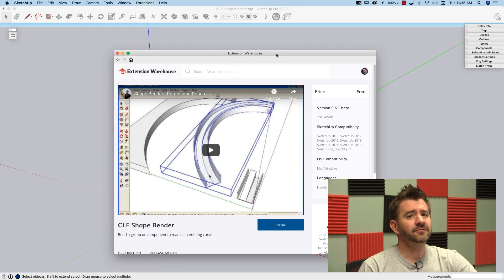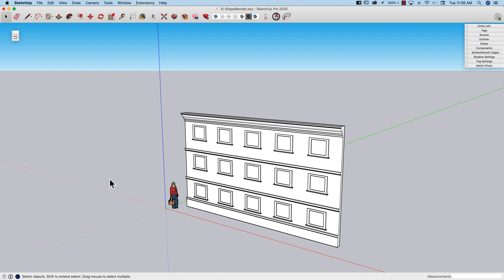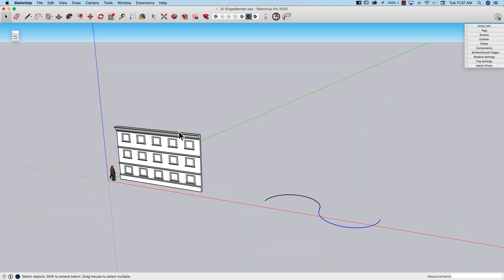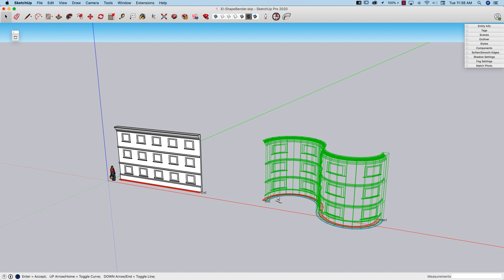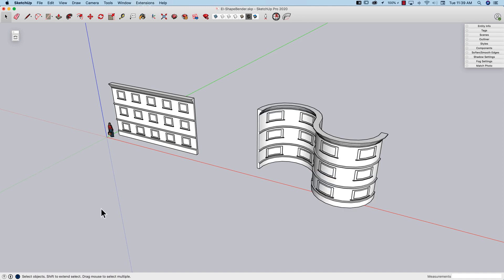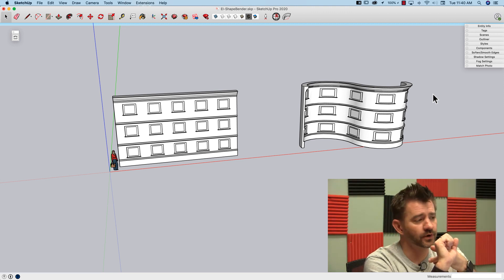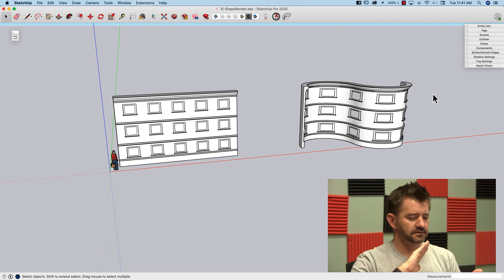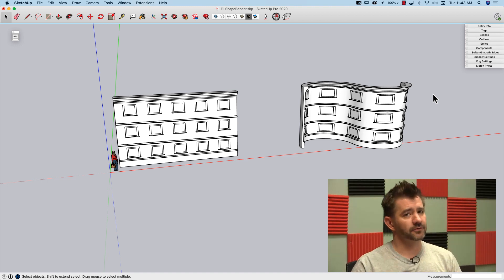CFL Shape Bender - Extension Inspector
We're taking a look at an extension that has been around for a little while: Shape Bender from Chris Fullmer. This extension is free on Extension Warehouse. Follow along as we show you how Shape Bender can take a component and bend it along a curve.